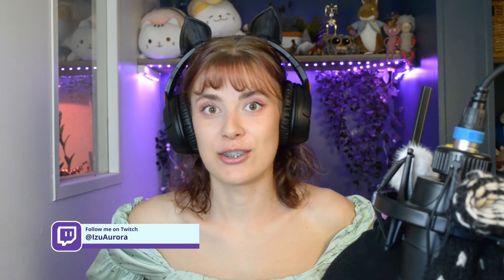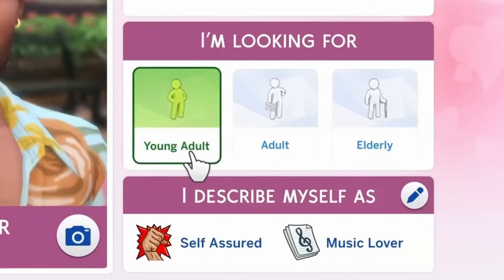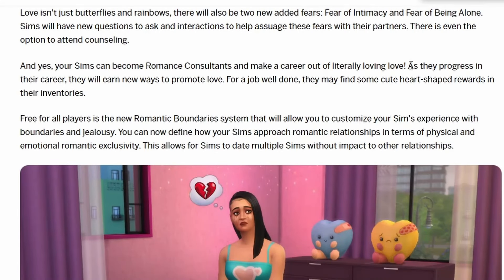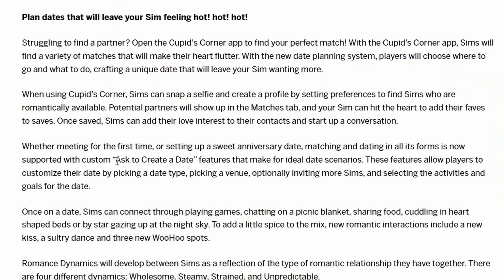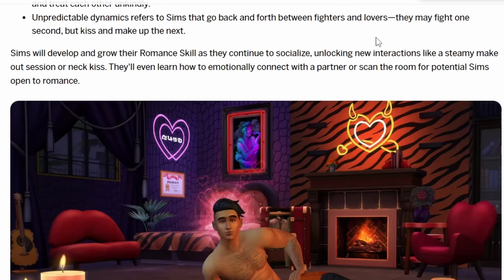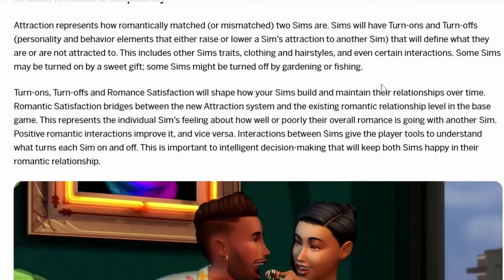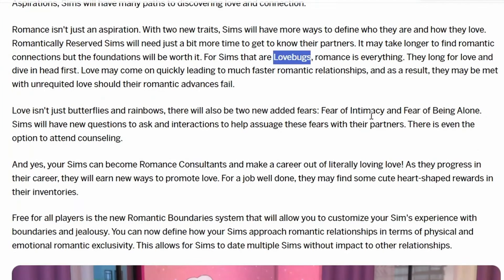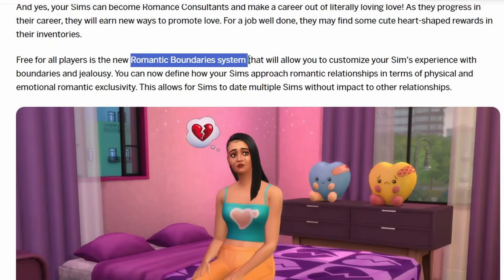EVERY New Feature Coming in LOVESTRUCK ! (what has been revealed so far) | The Sims 4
I went through EVERY single feature of The Sims 4 Lovestruck EP that has been revealed so far in the trailer and in the detailed blog post. There's so much new in this pack, hence the length of the video ;)

💗 Izu xo

✘ I stream on Twitch too !

Sims 4 Gallery ID: IzuAurora

✘ About me ♥
Hello there ! I’m Izu, a twenty-something girl who enjoys making content about games and loves to spend time with you guys on stream. I LOVE animals, ice cream and everything soft and fluffy ! I also have a kitty named Nemo who often does cameos on my videos and streams.

My videos are not meant for children under 13 years old. These videos may contain adult themes, humour and language that are not suitable for children, even if the thumbnail or preview seems appealing to them.

All of my opinions are my own and content (except music) has been created by me unless stated otherwise.

Comment 🦦 if you read all the way here ! ;)